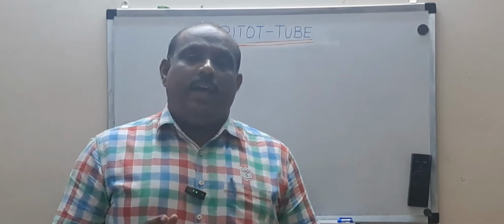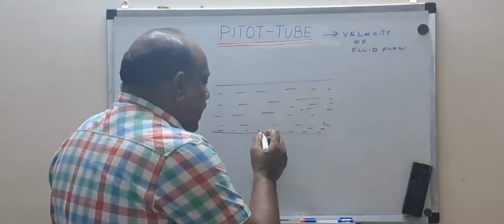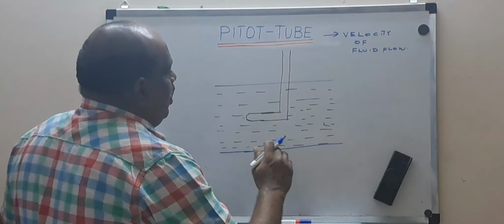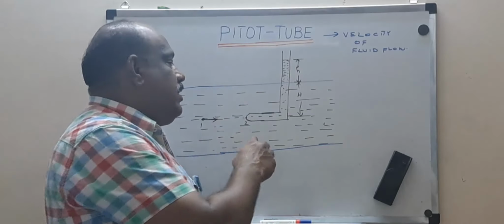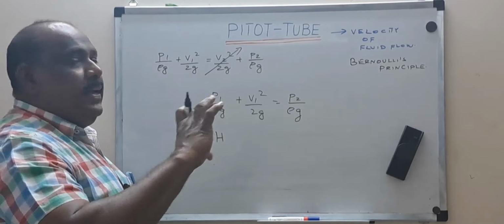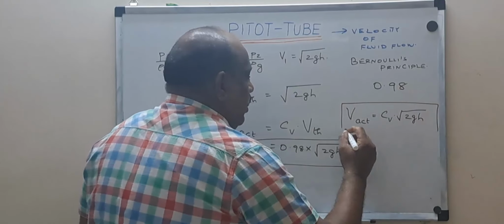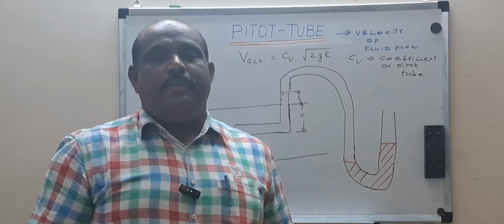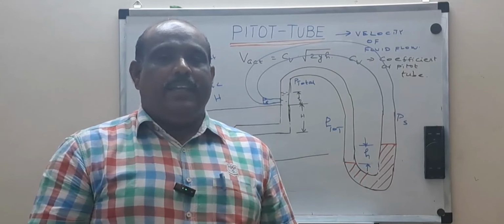PITOT TUBE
This session of video may be common for school students and undergraduate engineering students.

The various forms of pressure namely static, dynamic and stagnation pressures are explained to make it clear. The usage of Pitot tube to determine the velocity of flow with derivation from fundamental principle is explained in detail.
I hope you will enjoy the content at the end of the video and if you are satisfied  it may be kindly shared with the students who are in need of.

It will also be useful for M.Tech. and Ph.D. Scholars for carrying out their experiments in their laboratories.